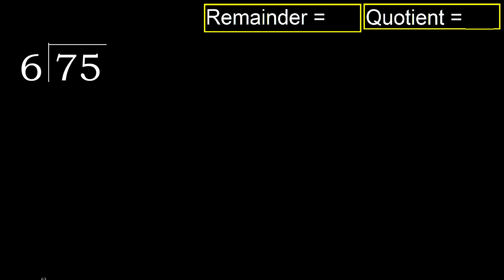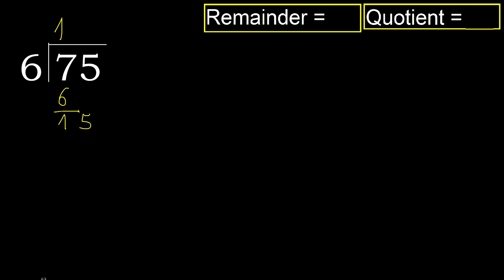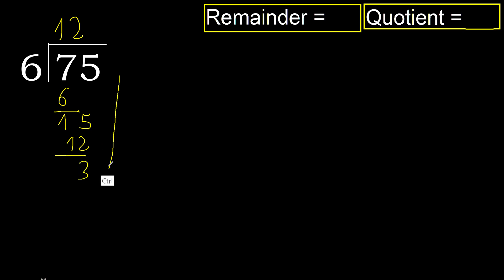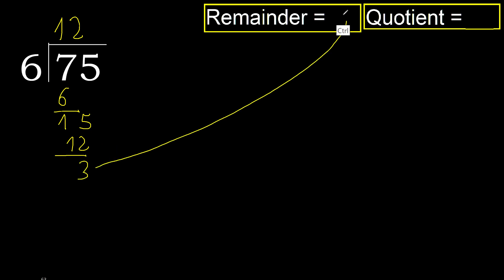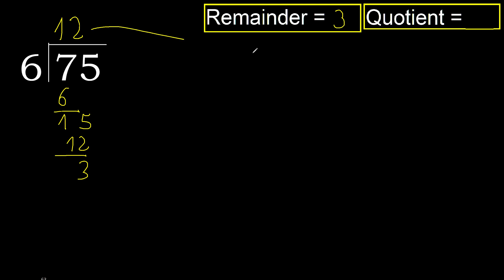Divide 75 by 6 . remainder , quotient . Division with 1 Digit Divisors . Long Division . How to do